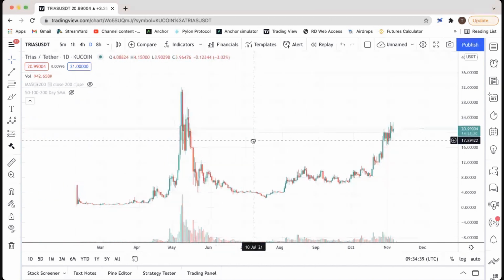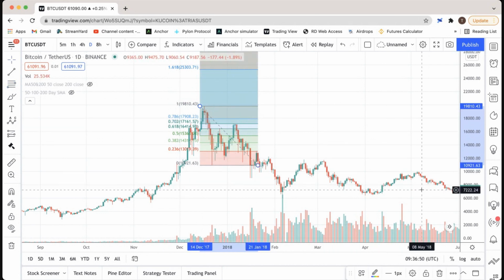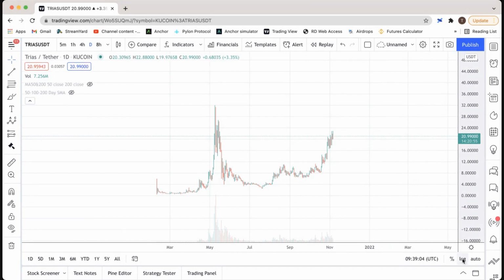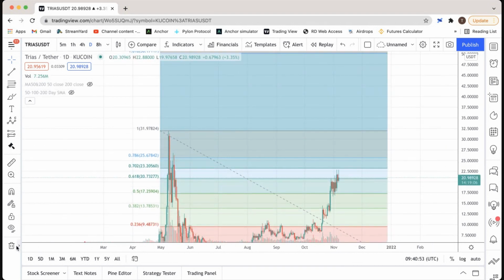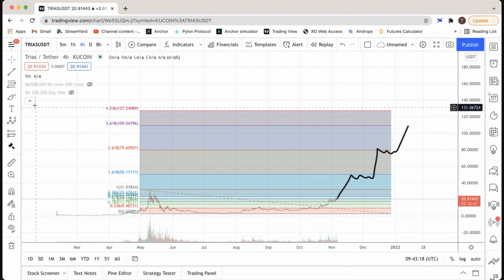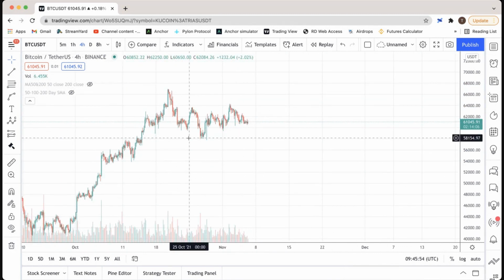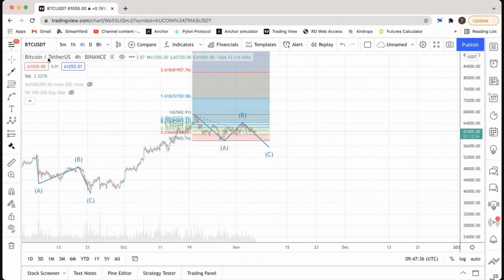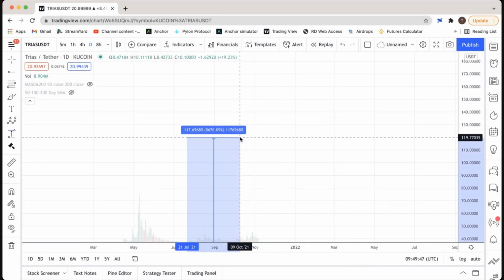TRIAS - LOW CAP KUCOIN GEM - FULL IN DEPTH CHART ANALYSIS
TRIAS has become one of my favourite cryptos on the market. Not just due to the fundamentals, but also with how insanely bullish the chart looks. Here is my in-depth TA on TRIAS

Nothing i say is financial advice and i am not a financial advisor. Everything i say is 100% my opinion and i can very easily be wrong.